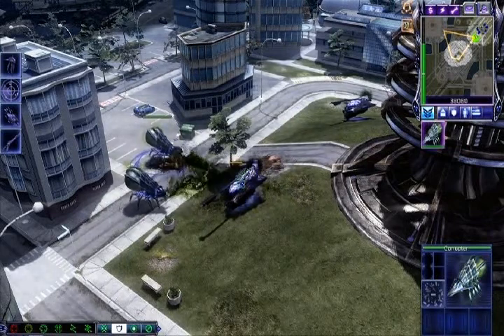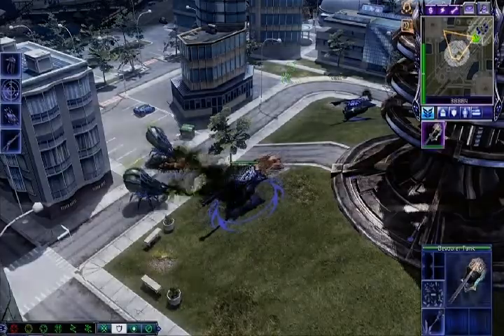C&C3 Tiberium Wars - Bonus DVD - 02-3. Scrin Strategy Video